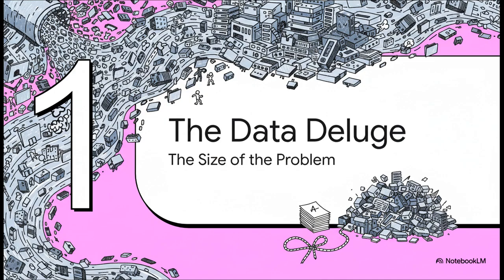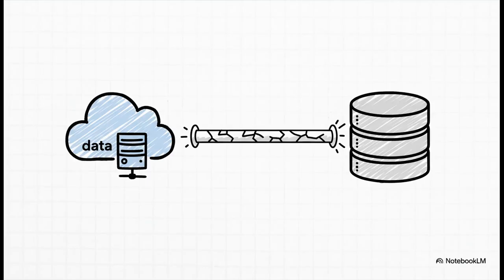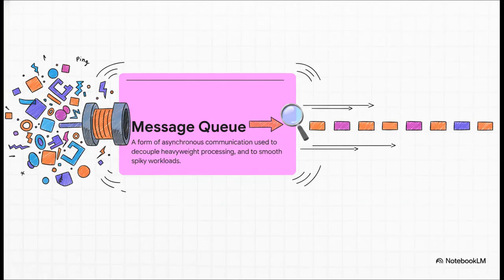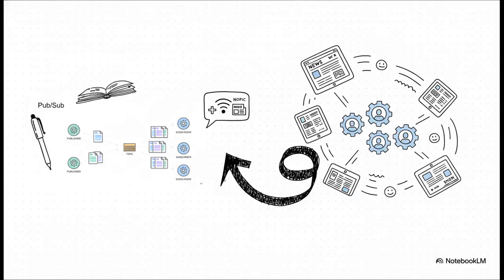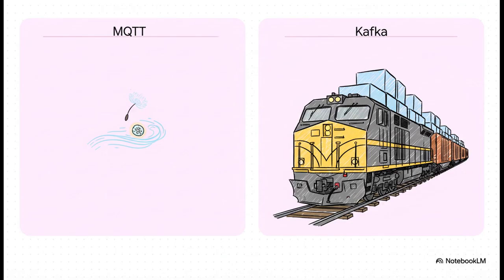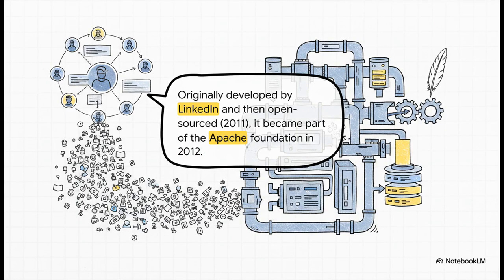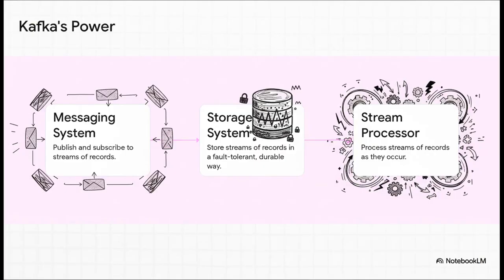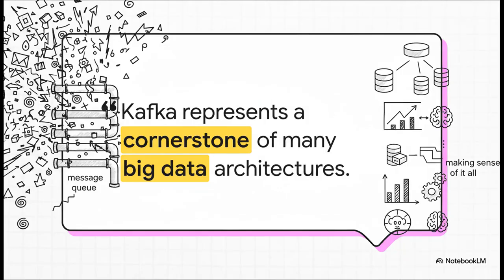08 - Data Ingestion Explained: Message Queues and Pub/Sub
The video discusses the challenge of handling the massive amount of data being created every second—a phenomenon the speaker refers to as a "tsunami of data". The process of capturing all this data is called "data ingestion," which is the first and most critical step in any big data pipeline.

Engineers face three primary challenges, known as the Three Vs:
- Volume: The enormous scale of data.
- Velocity: Data is generated and flowing at incredible speeds.
- Variety: Data comes in many forms, including structured data, messy text, images, and videos.
A simple direct connection between a data source (like a web server) and a database is too fragile for this environment. Databases are not built to handle the "super fast unpredictable writing" that comes from sudden spikes in data, which can lead to dropped data or system failure.

Modern systems use a smarter architecture built around two core ideas that create a buffer zone:
1. Message Queue: This acts as a shock absorber or buffer for data. It separates the "wild, unpredictable flood of data" from the system's "nice, steady pace". The process works by decoupling the producer (data source) and the consumer (e.g., database). The producer throws data into the queue as fast as it can generate it, and the consumer pulls it out at its own comfortable speed.
2. The analogy is a magazine subscription: a publisher writes an article and sends it to a "topic," and anyone interested (the subscribers) automatically gets a copy. This allows for the addition of millions of new subscribers without the writer having to change anything.

The video then introduces two "heavy hitters" that embody these principles:
1. MQTT (Message Queuing Telemetry Transport): This is a lightweight, fast, and nimble protocol. It was created in 1999 to monitor an oil pipeline in the desert, designed to reliably get tiny bits of data from sensors with low bandwidth and power. This heritage makes it a perfect fit for the Internet of Things (IoT) today.
2. Apache Kafka: This is the "industrial-strength, enterprise-grade beast built for absolutely massive scale". It was developed at LinkedIn to manage the immense flow of data, including every click, profile view, and new connection. Kafka's architecture is focused on "massive throughput and rock-solid reliability". It functions as the central nervous system for a company's data, allowing hundreds of systems to pour data in and hundreds of applications to read it simultaneously for different reasons. Kafka is more than just a message pipe; it is three powerful things in one: a messaging system, a storage system capable of reliably storing petabytes of data, and a stream processor that can analyze and react to data in real time.

In summary, data ingestion is about "taming chaos" by picking the right tool for the job. Lightweight tools like MQTT are used for millions of tiny sensors, while industrial-strength tools like Kafka are used for building the data backbone of a huge company. Message queues and pub/sub systems create an "essential resilient buffer" and act as a shield between the unpredictable real world and the systems that process the data.